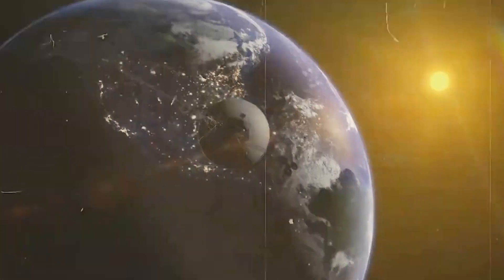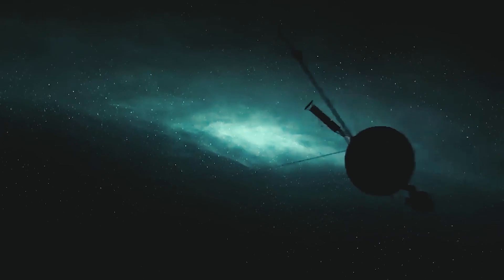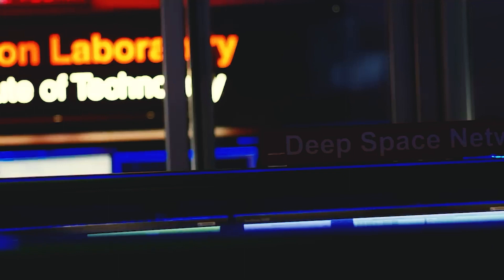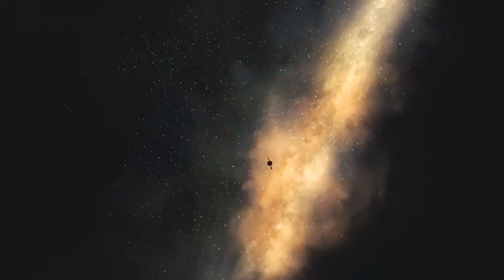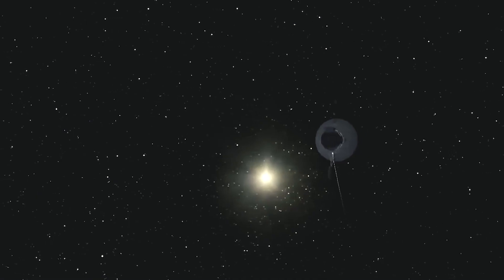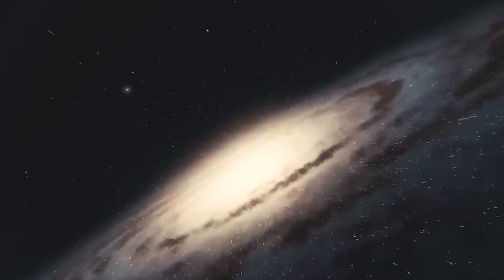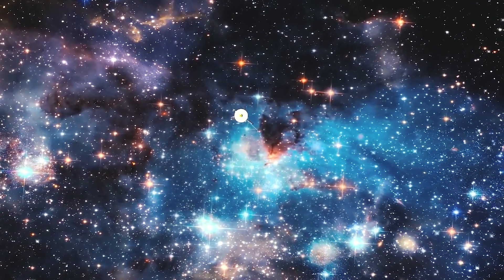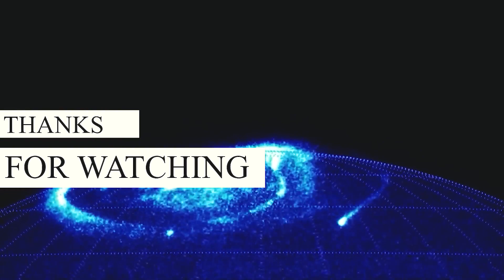Breaking: 1 MINUTE AGO ! Voyager 1 Sends CHILLING Space Signal MUST SEE NOW! Neil deGrasse Tyson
Breaking Space News: In a jaw-dropping revelation, Voyager 1 has just beamed an eerie signal from the cosmos! 👽🔊 Join us in this one-minute thrill ride as we decipher this spine-tingling transmission from the depths of the universe. Prepare to be amazed and mystified by the mysteries of space! 🌟 SpaceMystery Voyager1Signal CosmicDiscovery"